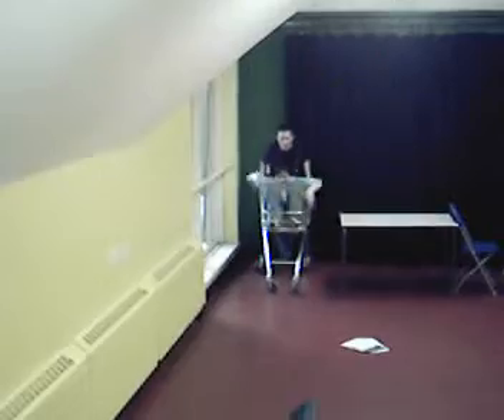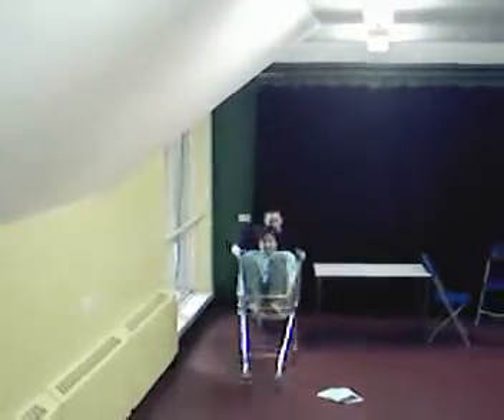Jackarse AMB - Trolly vs. Chairs: Take 1 (Clip)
A Clip from the internet series, Jackarse: American Made British.